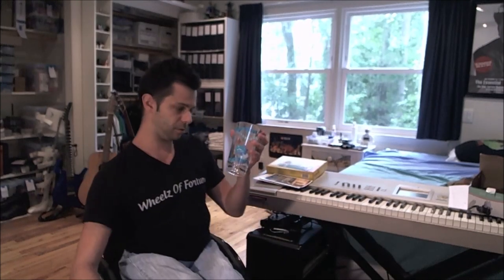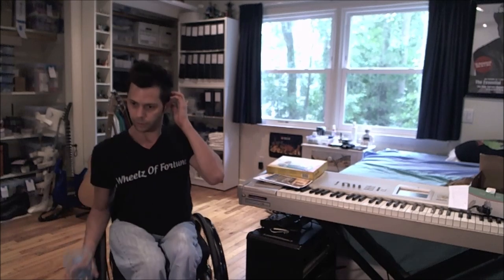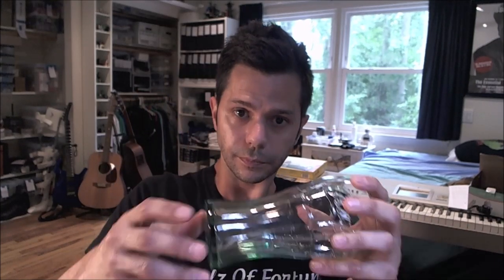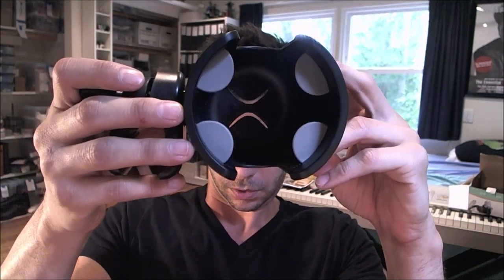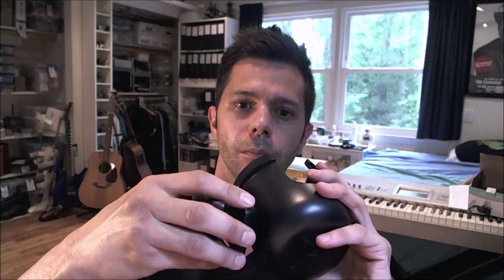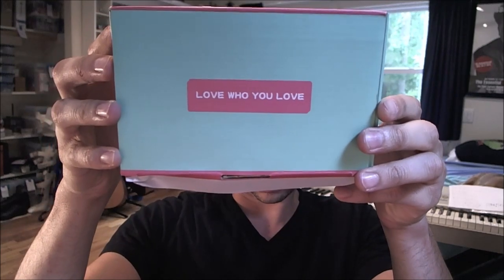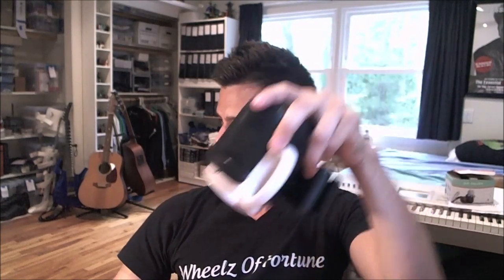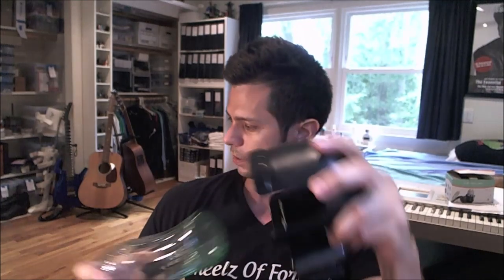ISSYZONE Cup Holder Review - For Wheelchairs, Strollers, Bicycles, and More (Paraplegic)